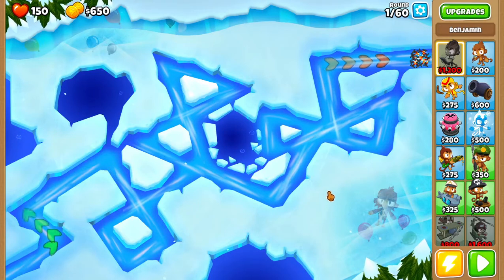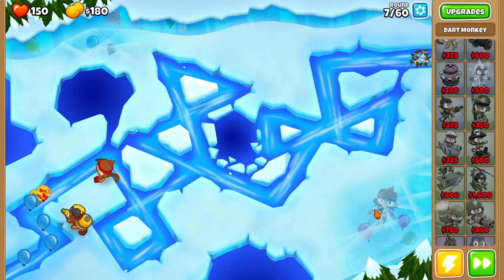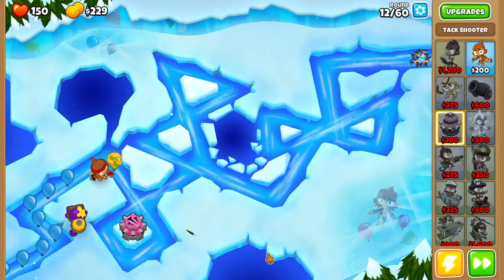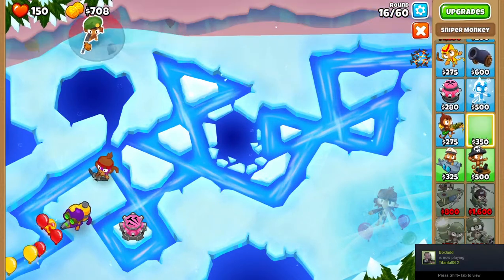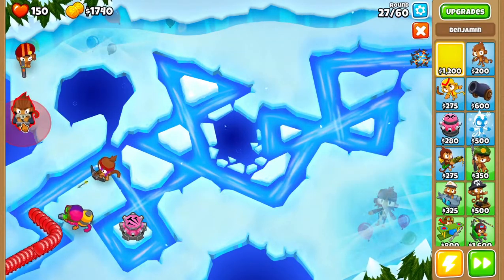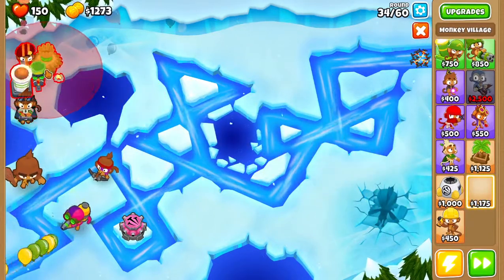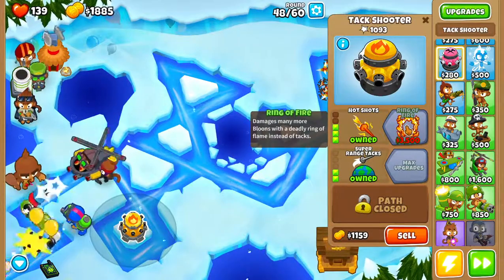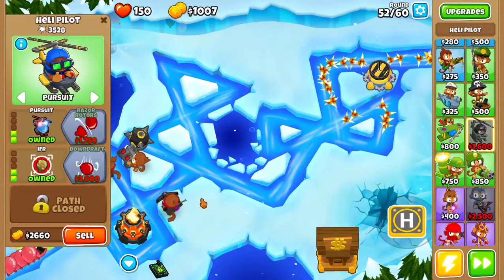balloons TD6 solo